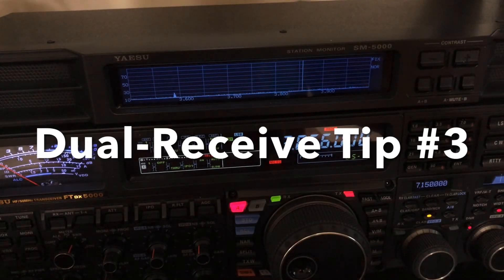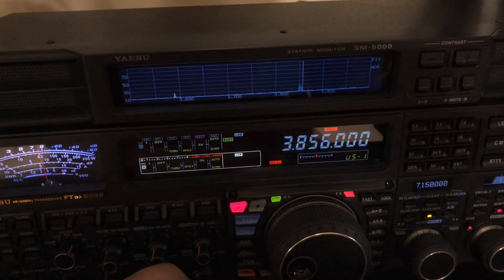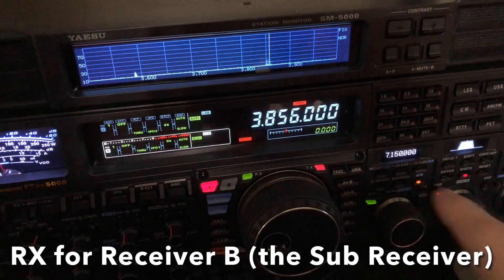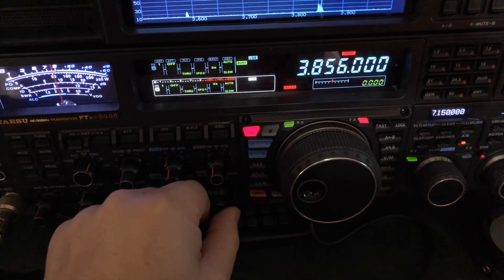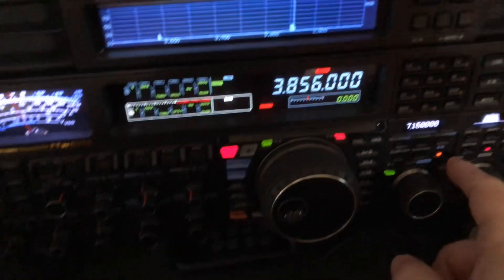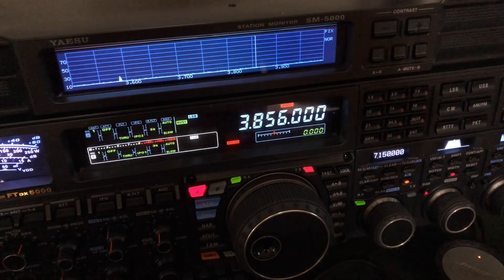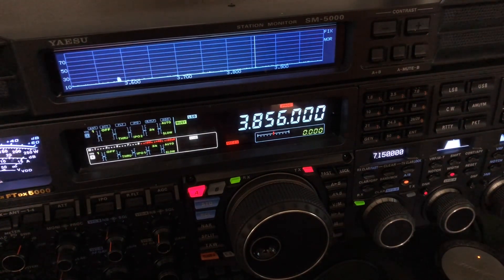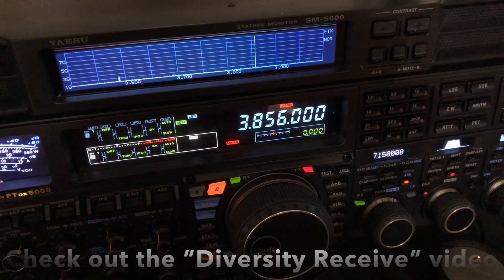Dual-RX Tip #3: Work one frequency while monitoring another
Some people ask, “Why do you want simultaneous dual-receive in a radio?  You can’t listen to two conversations at the same time.”  Actually, I have done that very thing, but it isn’t the subject of this video.

In this video, I show how I configure my FTdx5000MP for such operation, but the same technique can apply to most transceivers with simultaneous dual-receive capability.

I hope you enjoy this video and find it helpful.  If you find my channel informative and entertaining, I hope you will consider joining my support group by clicking

73, de N4HNH